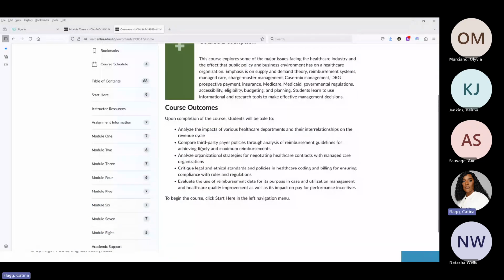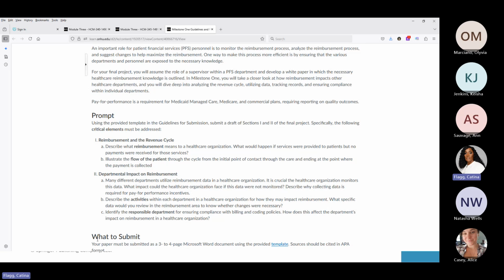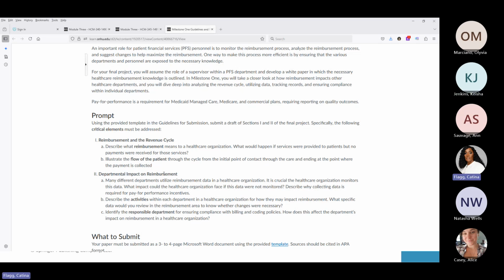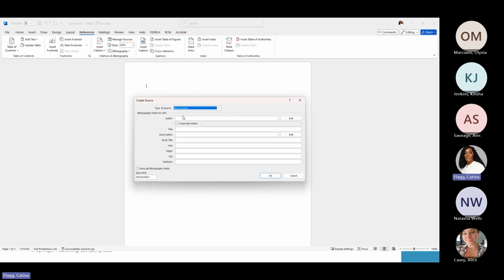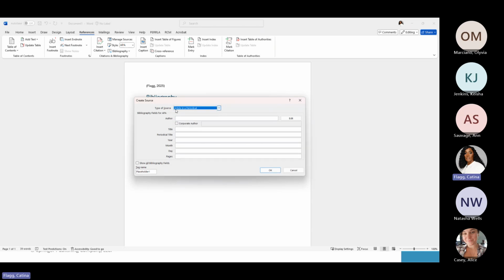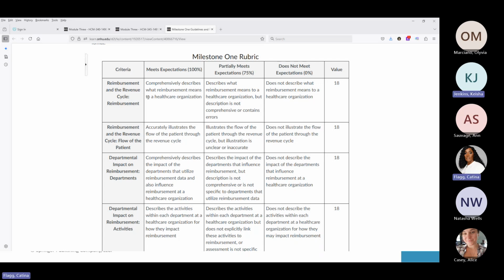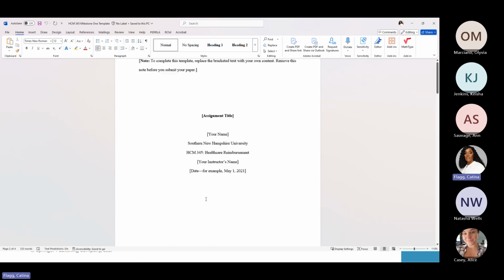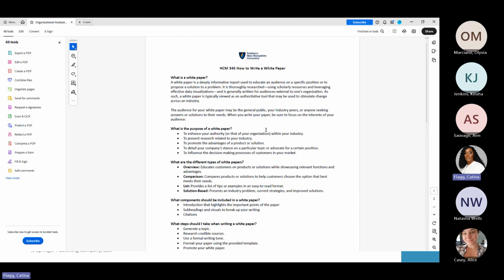HCM 345 Live Lecture 20250519 090114 Meeting Recording